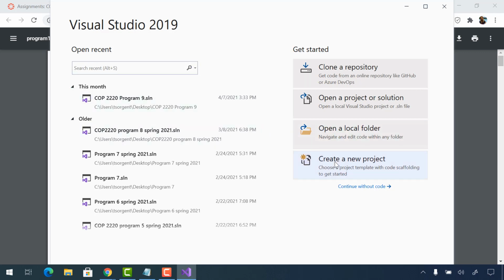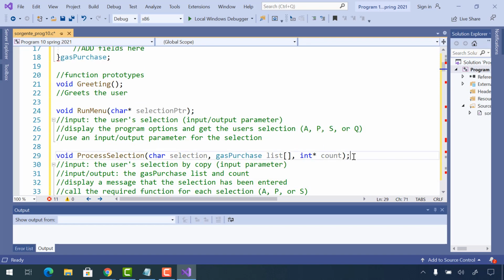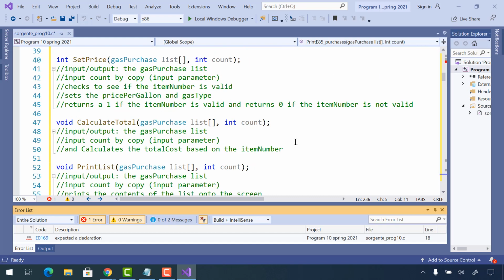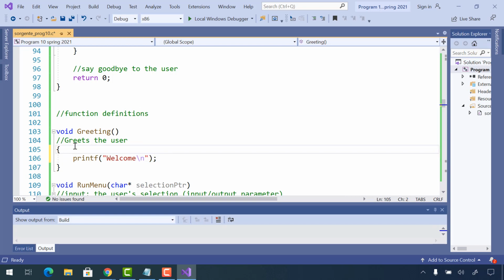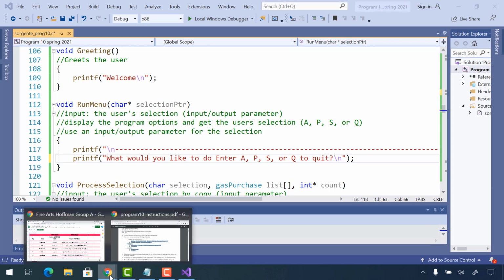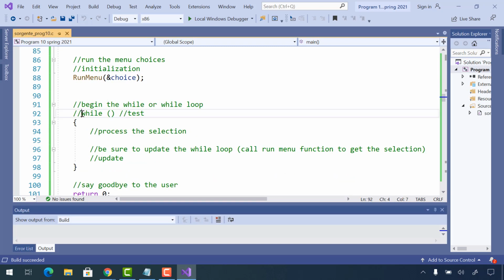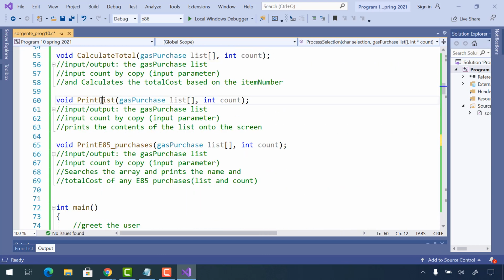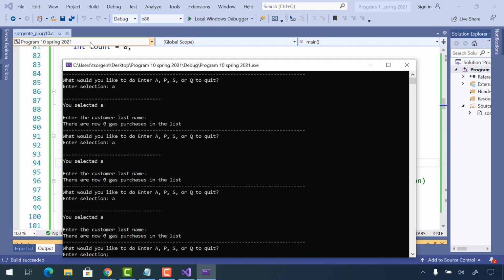COP 2220 prog 10 spring 2021 part 2